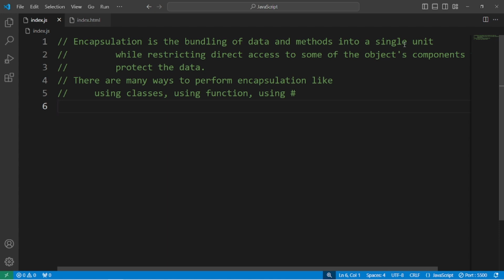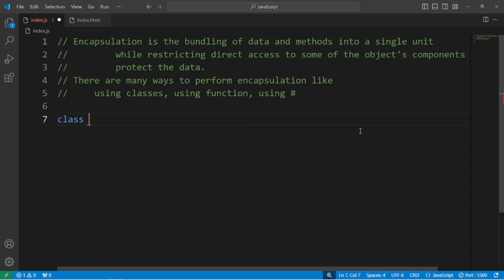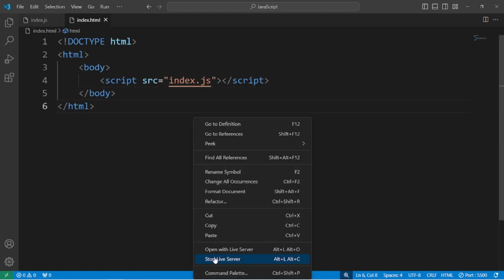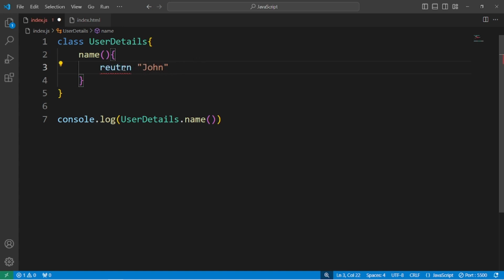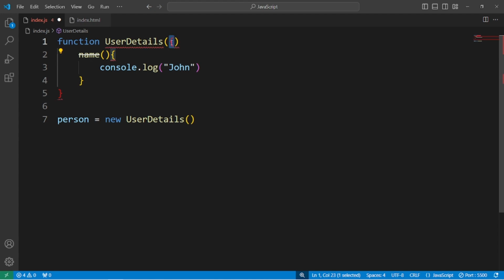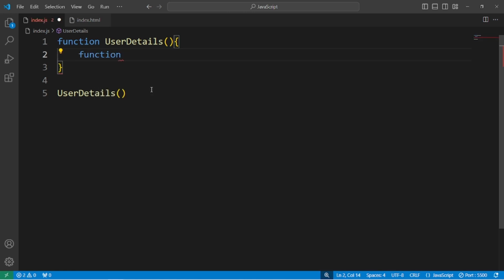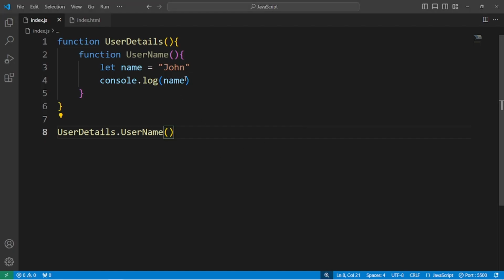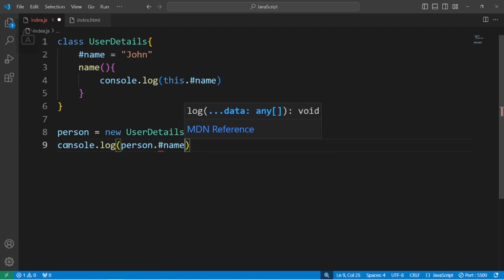Learn JavaScript Encapsulation 🛡️(JavaScript tutorial #19)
In this video we will learn about JavaScript Encapsulation!!

👇 👇 Topics👇👇:
Introduction to Encapsulation!
Using Classes
using functions
Using #
Using Closures
Difference between Encapsulation and Abstraction